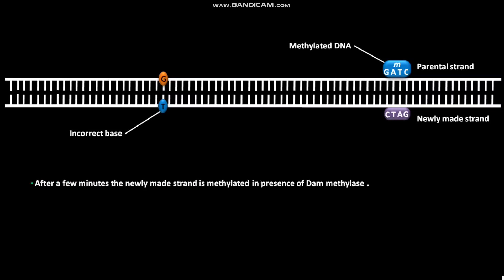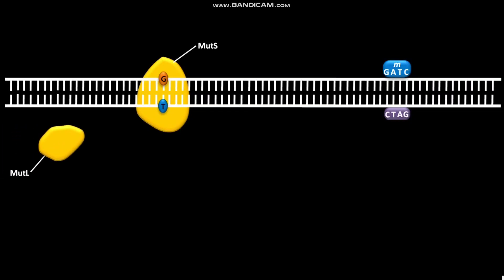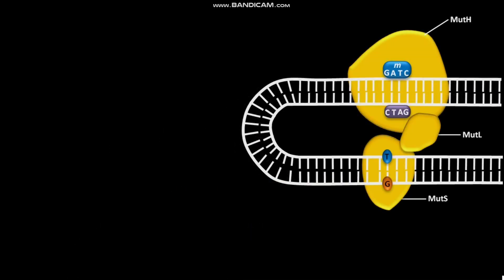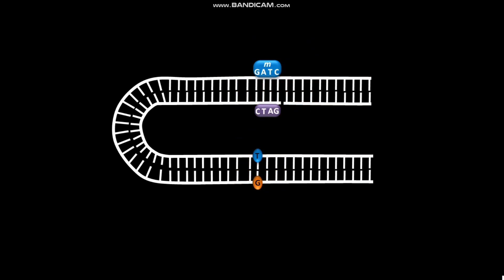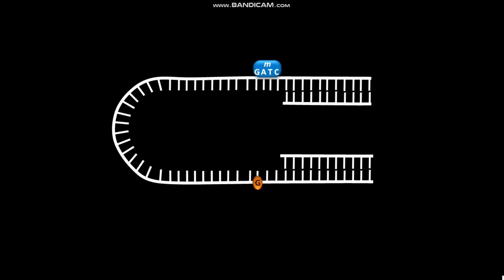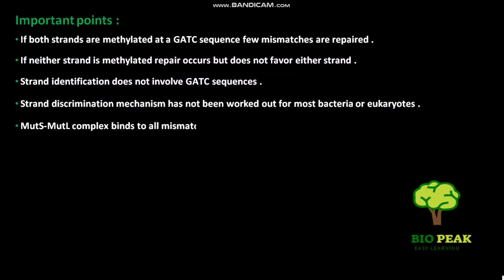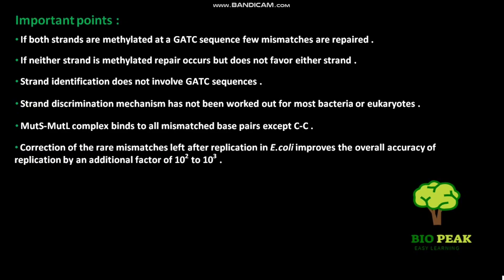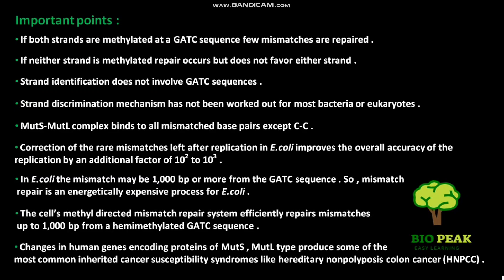Methyl directed mismatch repair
In this video we have discussed about the methyl directed mismatch repair in E. coli . The proteins involved in this process are MutS , MutL , MutH , RecJ nuclease , Exonuclease I , Exonuclease X , Exonuclease VII , SSB , DNA helicase II , DNA polymerase III , DNA ligase , Dam methylase .